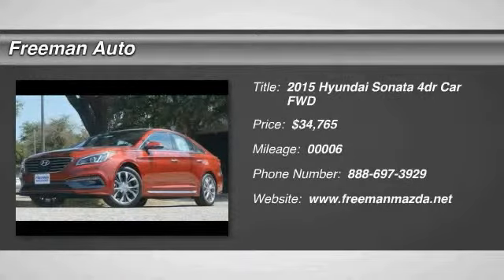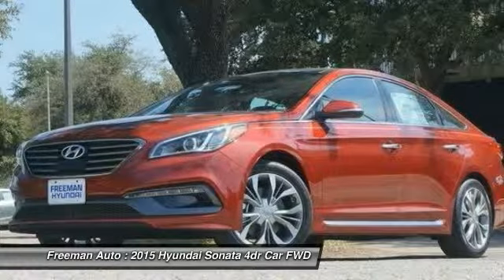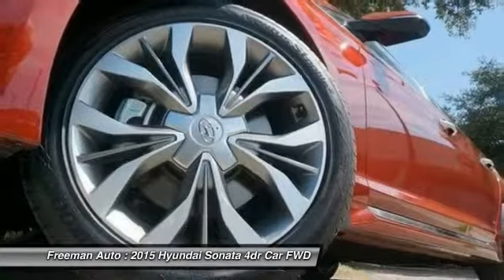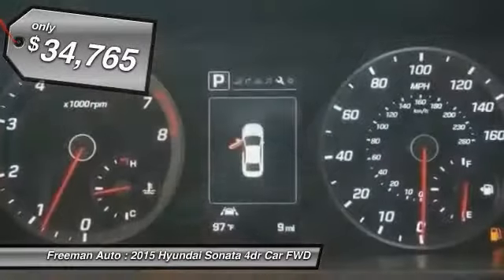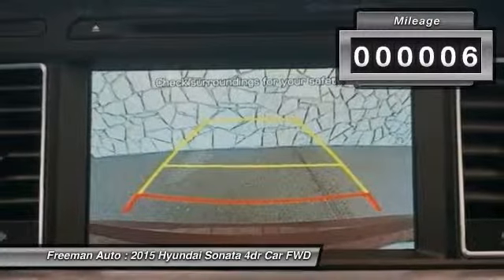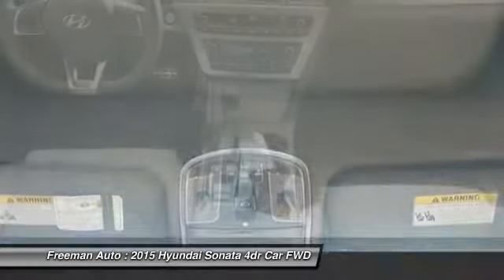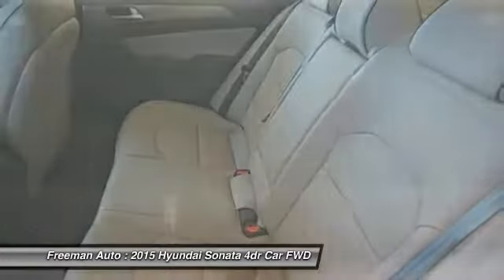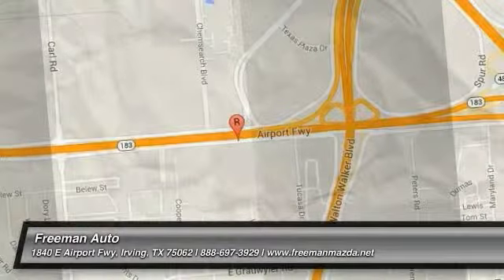2015 Hyundai Sonata Irving TX HFH233602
2015 Hyundai Sonata 2.0T Limited

Freeman Auto
1840 E Airport Fwy

Pick up this Venetian Red 2015 Hyundai Sonata, available today at Freeman Auto. Featuring Automatic transmission, it has 6 miles. This could be the one you've been searching for.